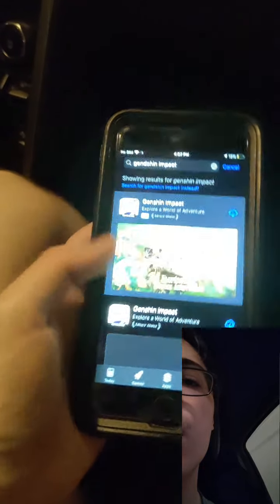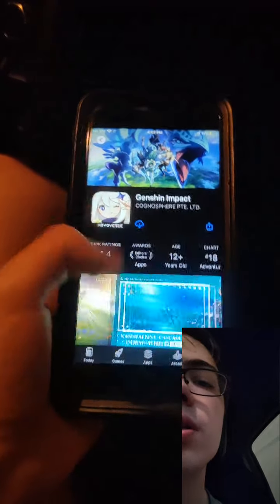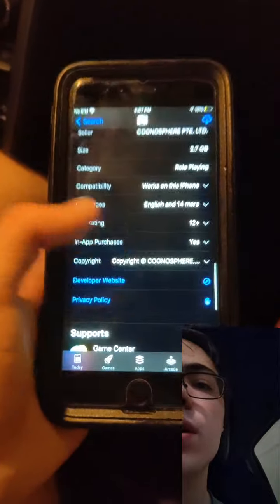Genshin Impact Free Primogems Hack - How to Get Free Primogems [Android/iOS Tested] ✅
Guys, we have a new awesome video - I'm going to be showing you how I got Genshin Impact Primogems. By watching this video till the end you'll be able to get Genshin Impact Primogems Hack! This video tutorial was recorded in 2024 and this tutorial is the most recent and working guide for Android and iOS to get Gems Free. It's currently working worldwide. This video guide was made because there are many other videos but they never show the method detailed as I do and they don’t explain the tutorial properly, so many